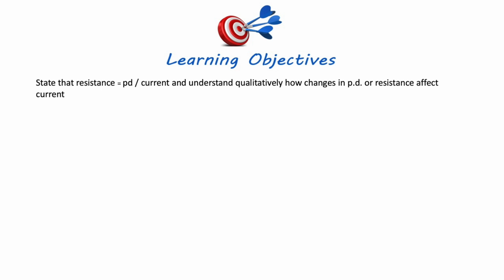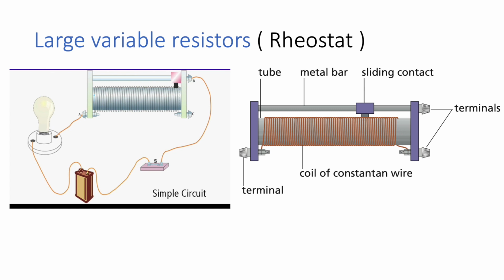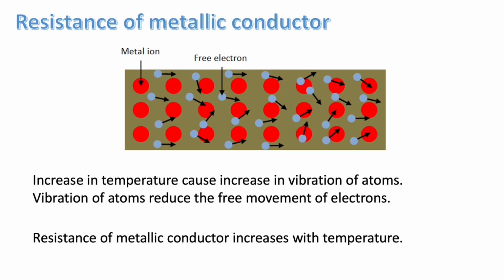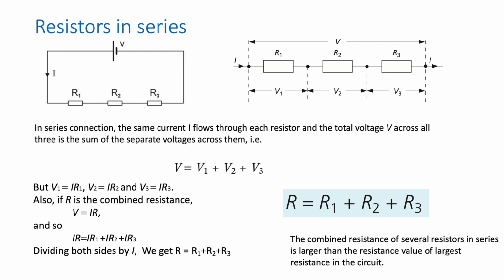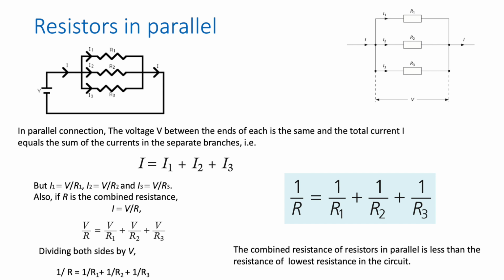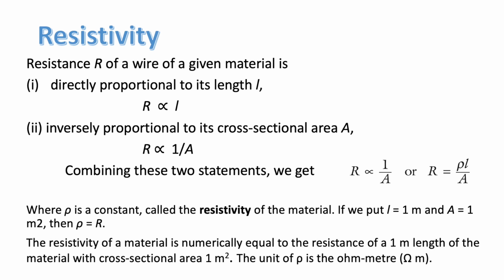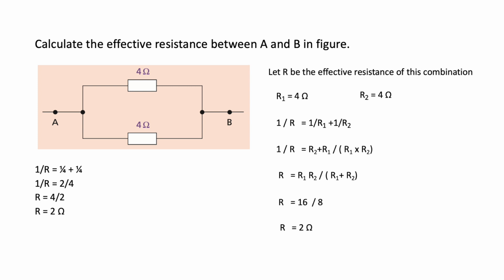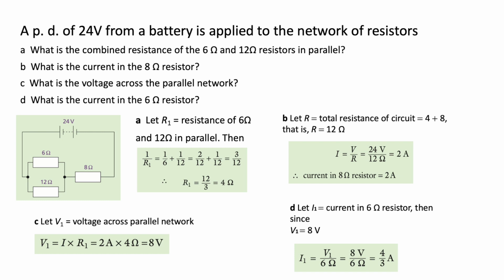Cambridge IGCSE - Resistors, Resistors in series and parallel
Resistors, Resistors in series and parallel, Ohm's law